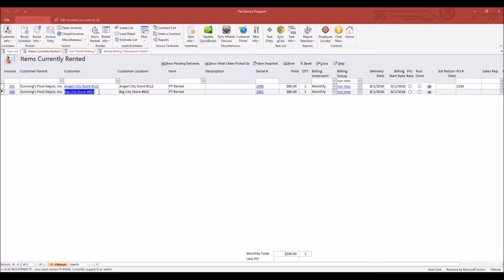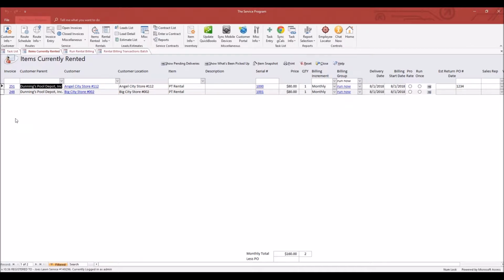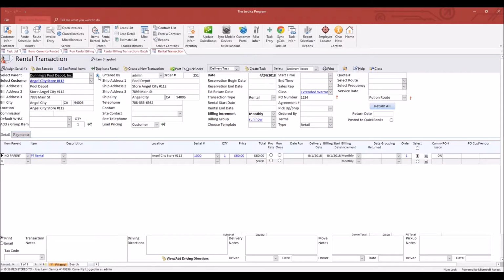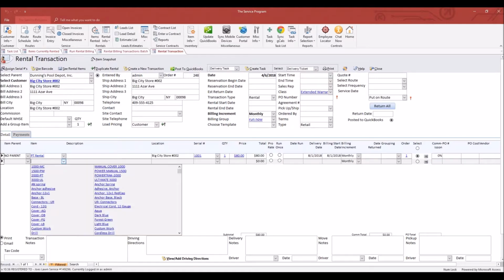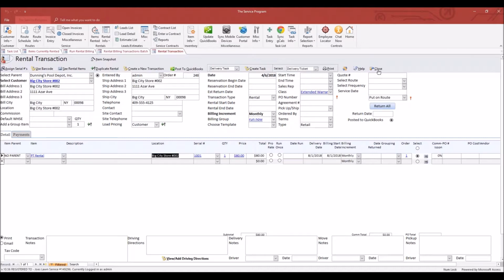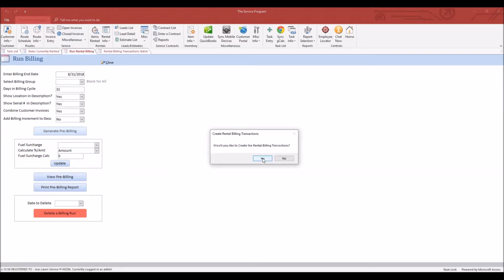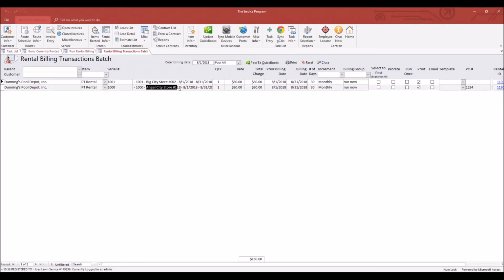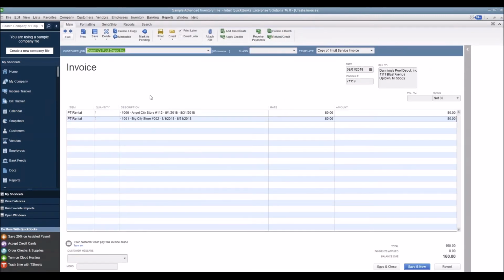How to Invoice Rentals to Parent Company